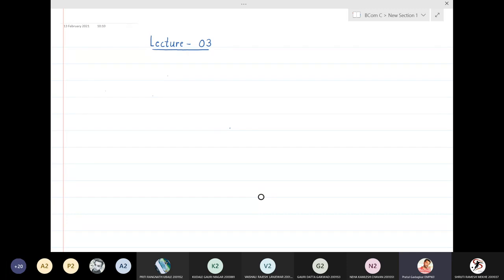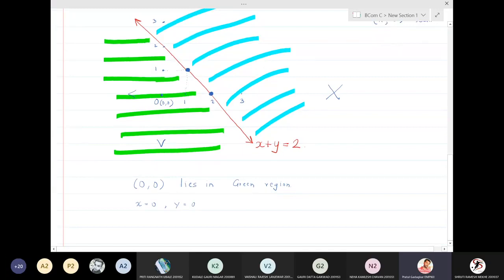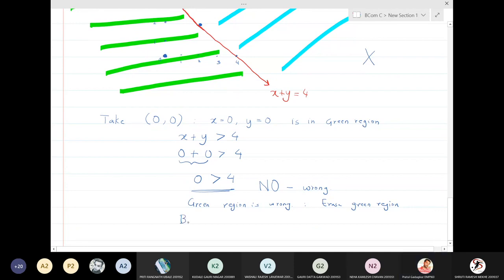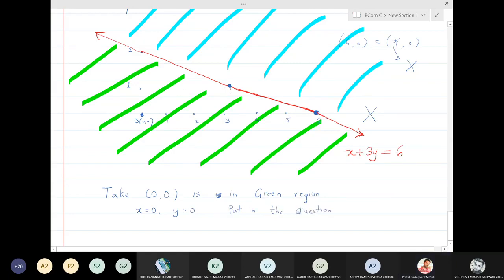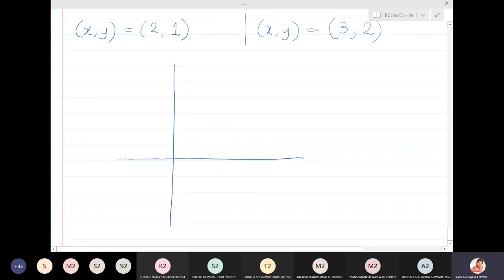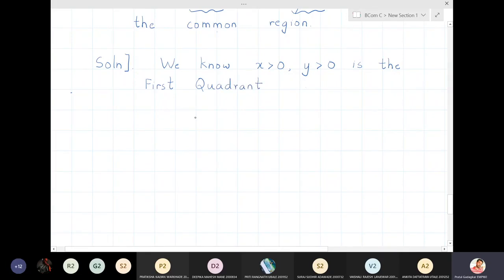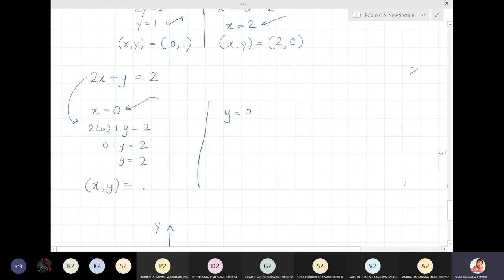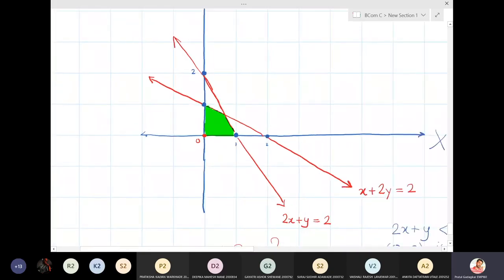Lecture 7 - Linear Programming Problems ( Part - 3 )